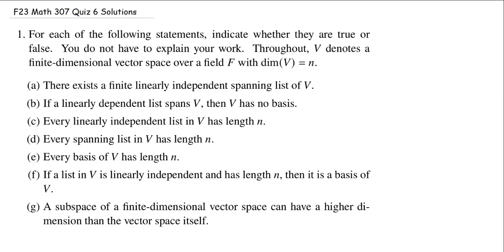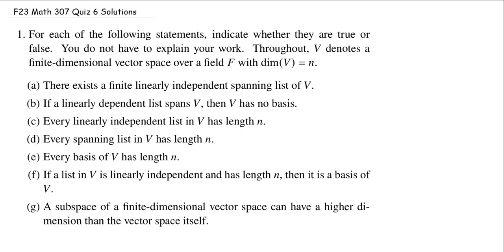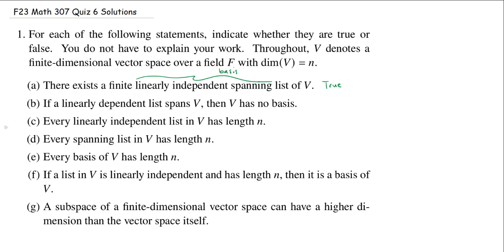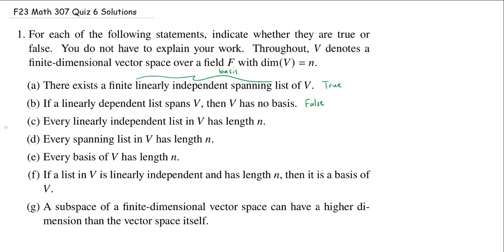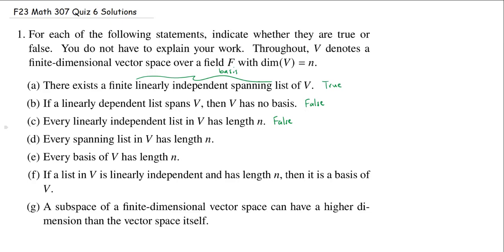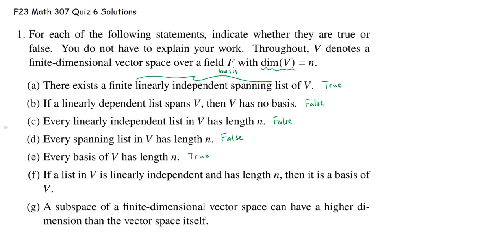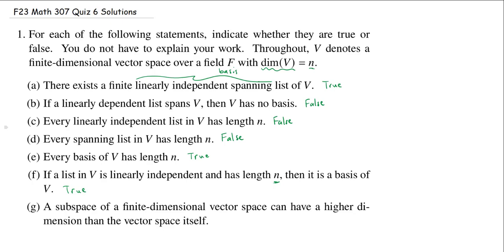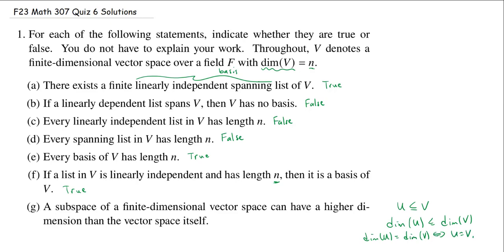Basis and Dimension: Truth or Dare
f23 math 307 quiz 06 problem 01
We evaluate several statements about bases, dimension, spanning lists, and linearly independent lists. In each case, we determine if the statement is true or false.